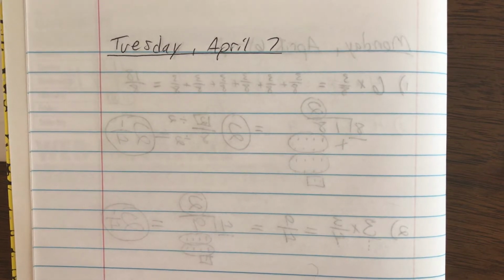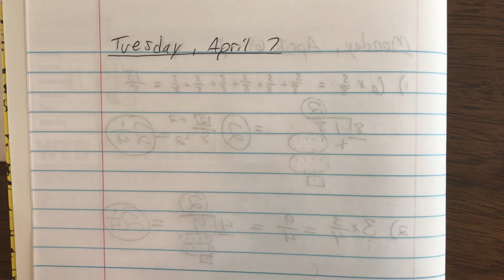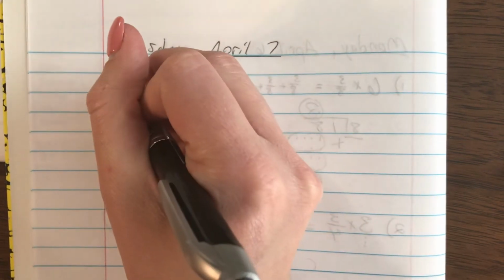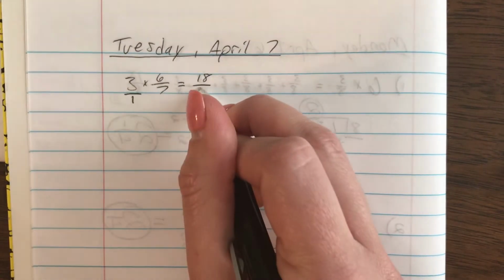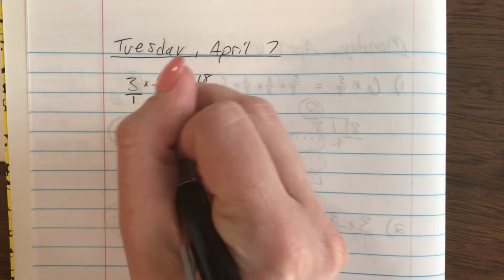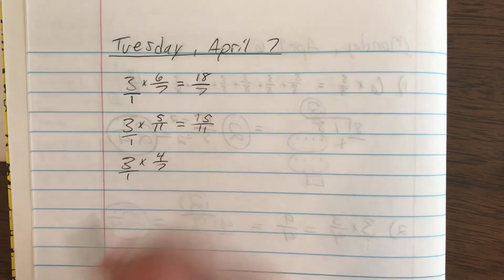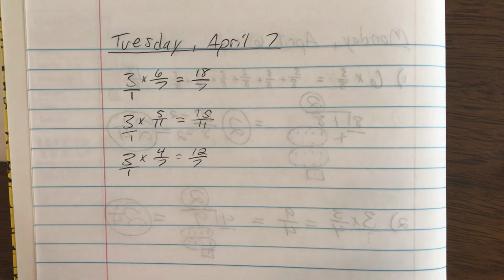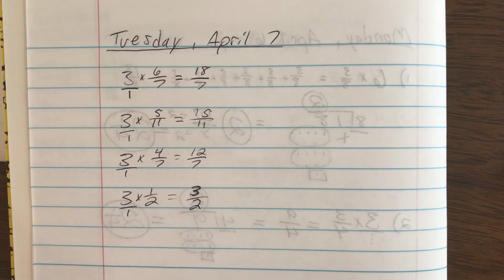Tuesday, April 7